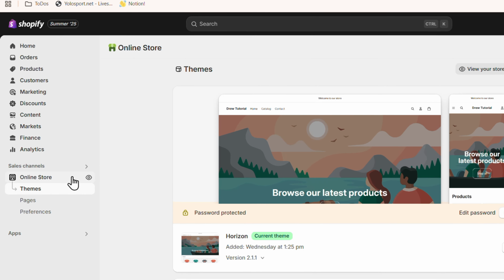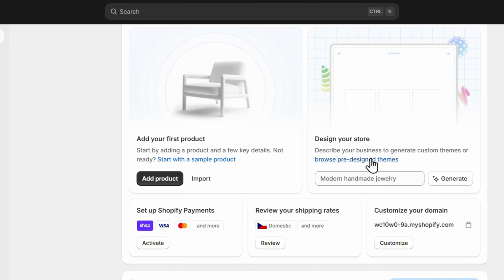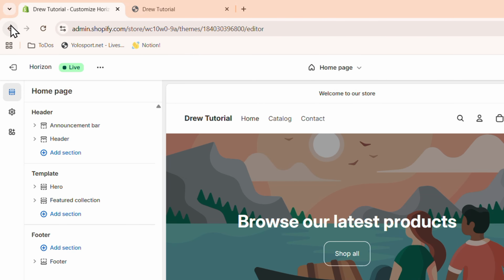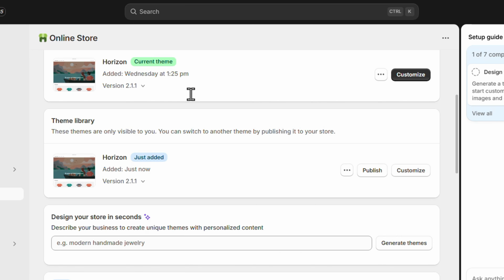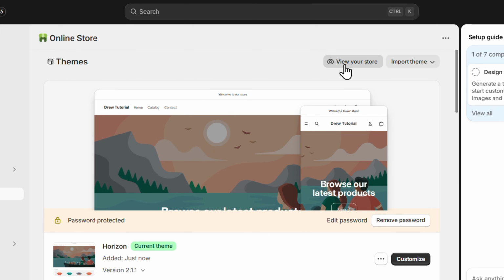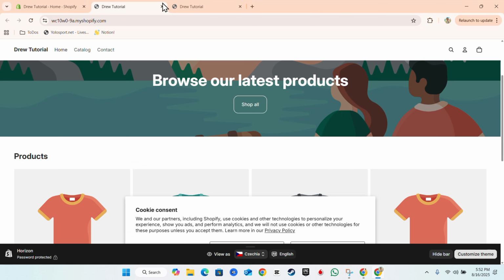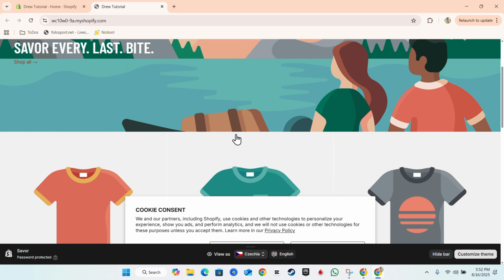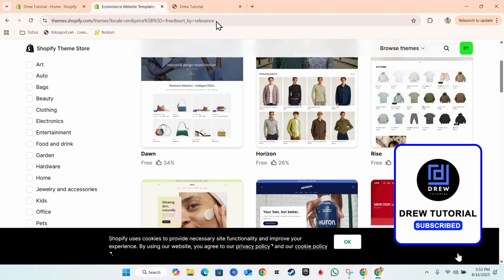How to Change Shopify Store Theme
Want to give your Shopify store a fresh new look? 🎨 In this tutorial, I’ll show you how to change your Shopify store theme step by step — making it easy for beginners and experienced store owners alike.

You’ll learn:
✅ How to browse and select Shopify themes
✅ How to install a new theme on your store
✅ How to preview and customize your theme before publishing
✅ Tips to improve user experience and conversions with the right theme

Whether you’re launching a new store or redesigning an existing one, customizing your Shopify theme is the key to attracting customers and boosting sales!

📌 More Shopify tutorials here: [Insert Playlist Link]